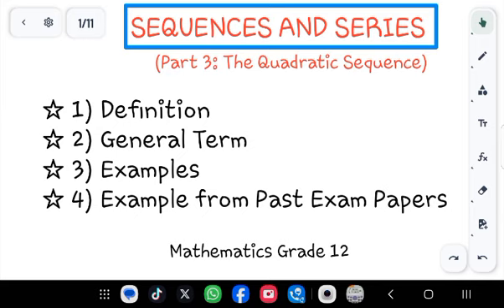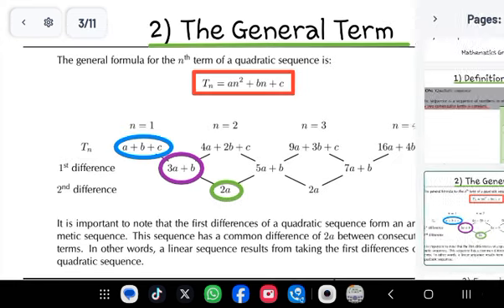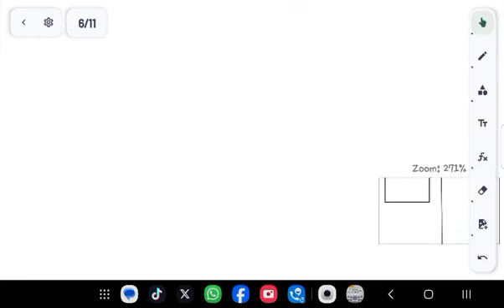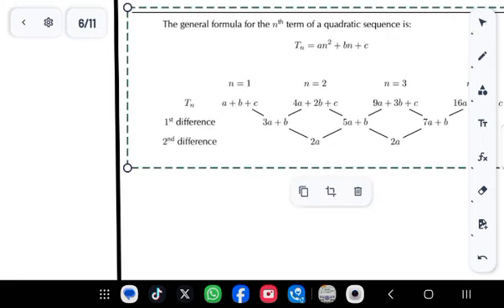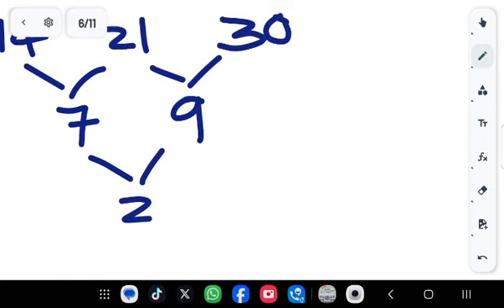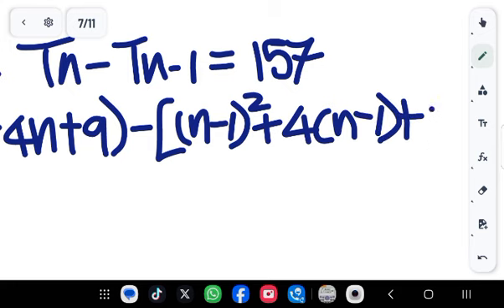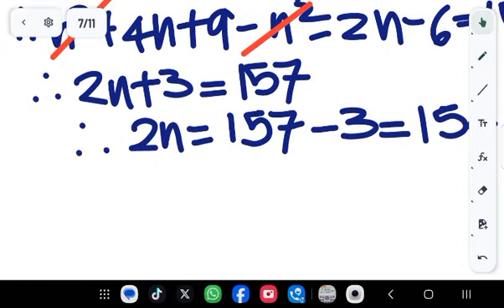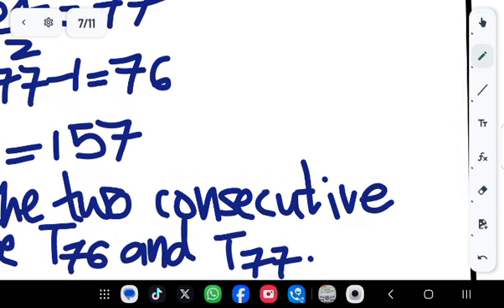SEQUENCES AND SERIES GRADE 12 Part 3 - The Quadratic Sequence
In this video I take you through how to solve all types of problems related to The Quadratic Sequence for both Grade 11 and Grade 12.